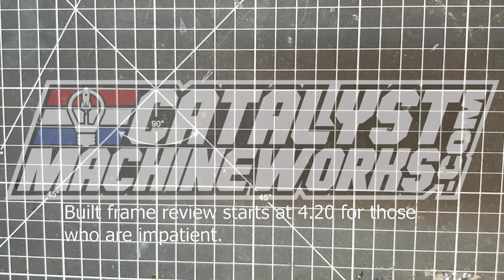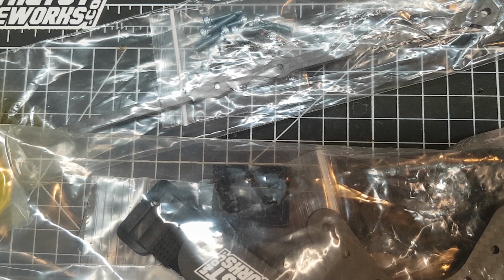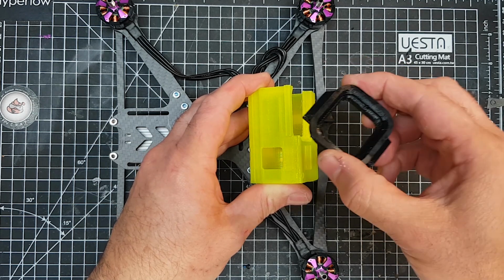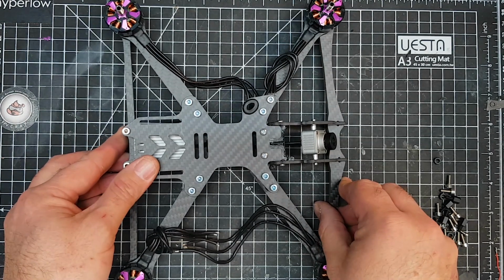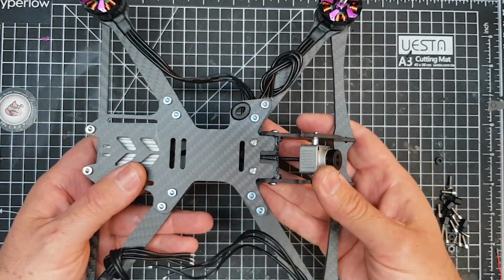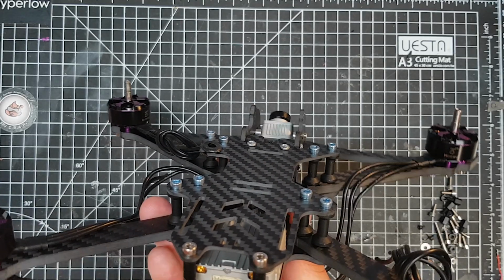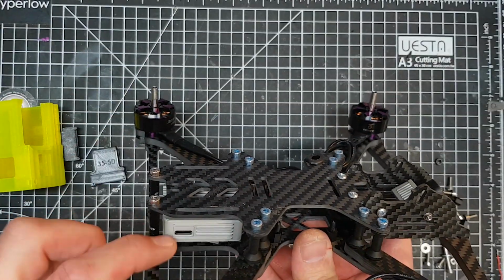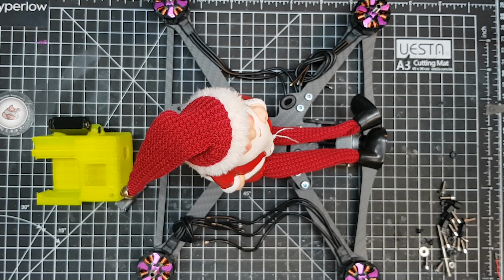BangGod frame / Catalyst Machineworks 5, 6 & 7” DJI capable freestyle frame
Review of the new CMW Banggod frame, a roomier take on the Smooth Operator which can also fit the DJI air unit.
Thanks to Neill at CMW for sending.

3B 2408 pro 2 1900kv i'll be using